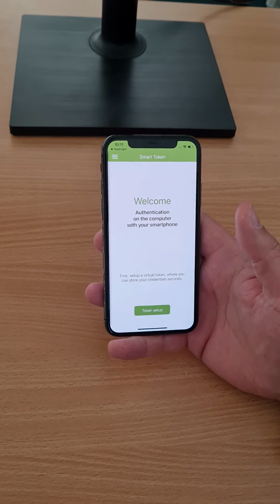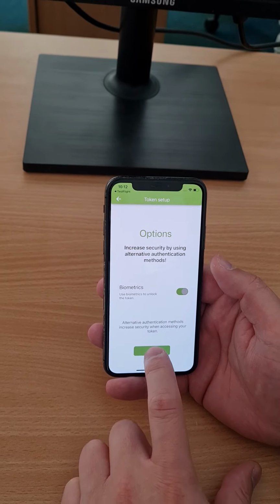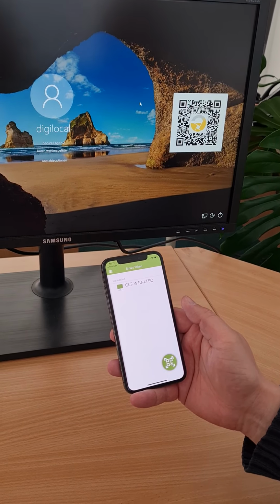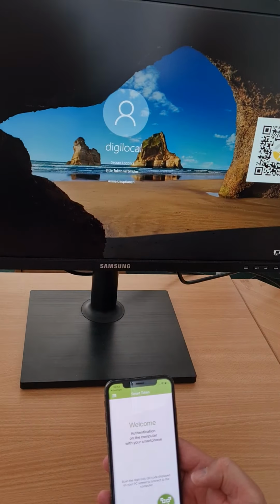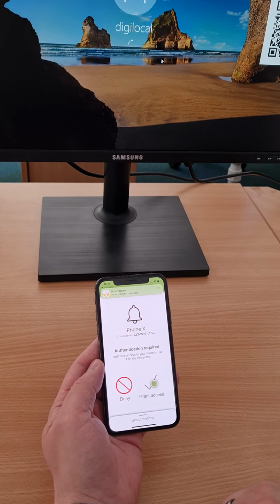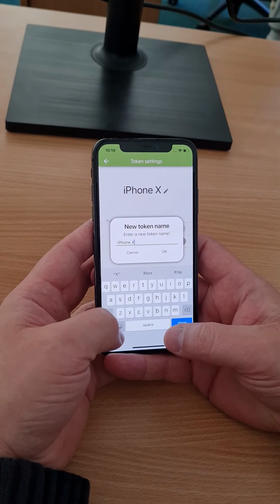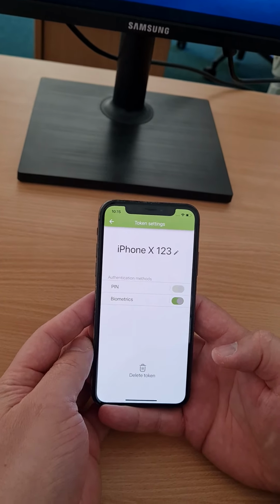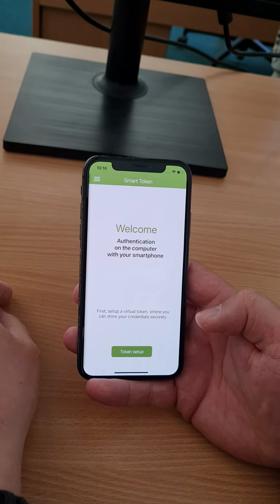How to use SmartToken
No more password jungle and card salad: Are you also annoyed by complicated passwords when logging on to the operating system or individual applications on your PC? Okay, using smart cards or USB sticks as security tokens can help, but only if you actually have these physical tokens with you. Wouldn't it be much more helpful to use a device for secure authentication, which you always and everywhere carry with you?

SmartToken is an app for your smartphone that provides you with virtual security tokens for secure authentication to the operating system or specialist applications. Combined with the SmartLogon 2-factor authentication solution, it provides secure and easy authentication without the need for additional hardware.

The app is simply installed on a smartphone and serves as the first factor in authentication. As a second factor, only a short PIN then needs to be entered directly on the mobile device or the user authenticates himself with a biometric feature via his smartphone. Of course, multiple security tokens can be managed in the app - ideal for administrators and environments with frequent workstation changes.

In this video, you will learn how to set up a token in the app for the first time and securely log in to the end device. Please note that in order to use the SmartToken app, the SmartLogon software must be installed on the end device you want to log in to.